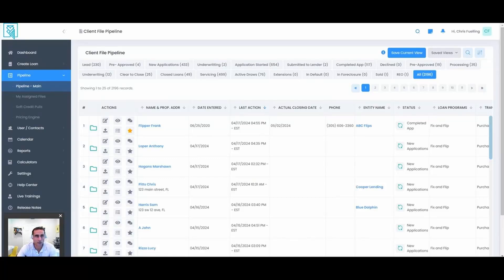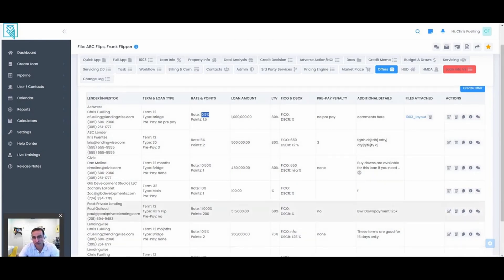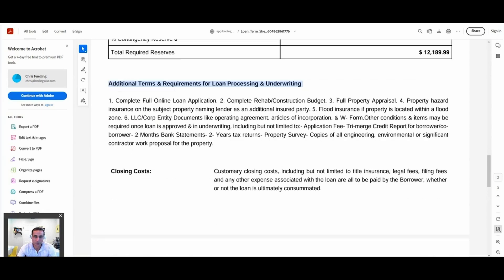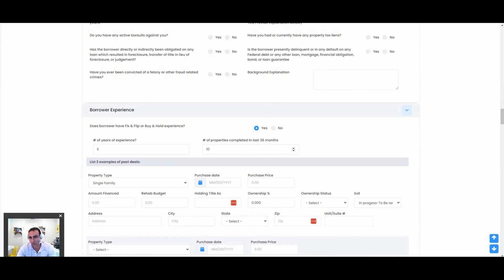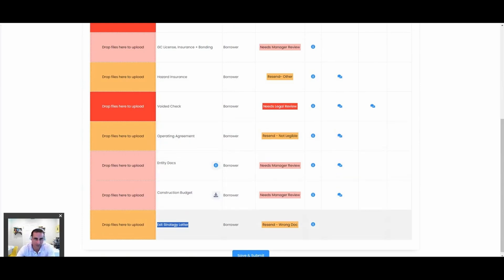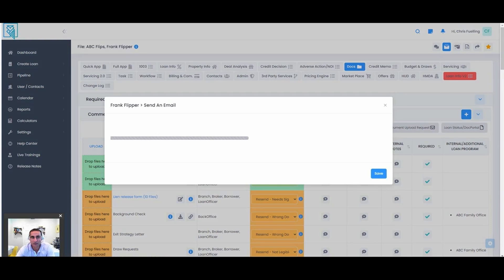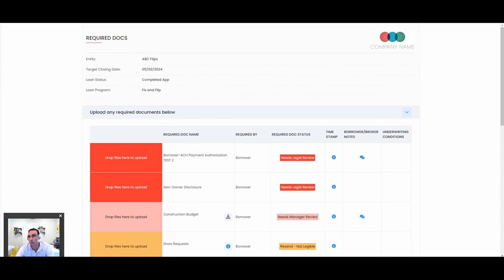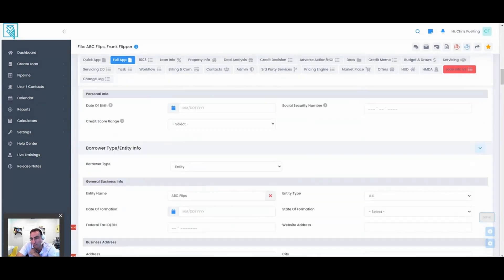Managing a Loan as a Processor In LendingWise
This in-depth tutorial provides a high-level walkthrough on managing loans as a processor within the LendingWise platform. Tailored for private money lenders and brokers, this video demonstrates the key functionalities and processes from start to finish, including handling submissions, leveraging data from Quick Apps, comparing lender offers from the marketplace, previewing term sheets, and ensuring diligent follow-ups with required documents. Enhance your ability to streamline operations, compare offers, and automate critical communications within your lending practice using LendingWise.

Chapters:

00:00 - Introduction to Managing Loans as a Processor
00:30 - Starting with Loan Submissions and Credit Checks
01:24 - Comparing Offers and Selecting Lender Terms from Marketplace
02:46 - Previewing and Sending Term Sheets
03:56 - Adjusting Loan Terms and Managing Fees
05:02 - Sending and Signing Term Sheets
06:52 - Deeper Dive into Full Application Processing
08:54 - Managing Additional Document Submissions
10:10 - Automating Document Collection and Communications
13:59 - Maintaining Real-Time Updates with Automated Systems
16:13 - Overview of Dynamic Workflow Steps and Conditional Logic

What You'll Learn:

• Navigating the system and starting with a loan submission.
• Utilizing the built-in tools for managing credit checks, and lender comparisons.
• Customizing communication templates and setting up automated document requests.
• Simplifying complex lending scenarios with dynamic data fields and diverse lender requirements.
• Ensuring a consistent and automated follow-up process that keeps all parties informed.

Engage with Us: Did this guide help streamline your loan management process?

For more insightful videos and to stay up-to-date on the latest LendingWise features, be sure to subscribe to our channel, and don't forget to click the bell icon so you never miss an update. If you found this video helpful, share it with your network to help others optimize their lending operations too!